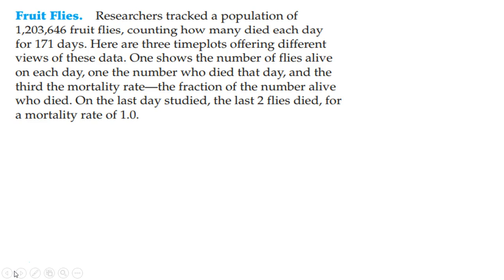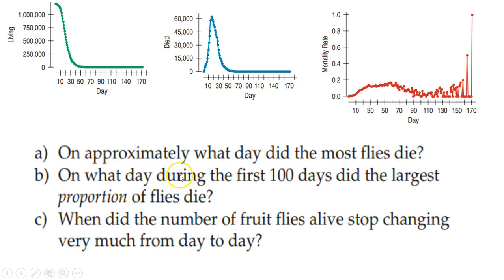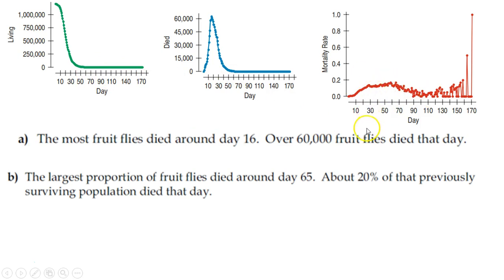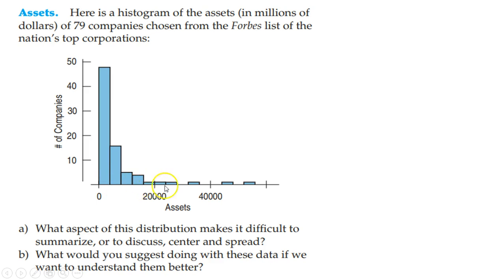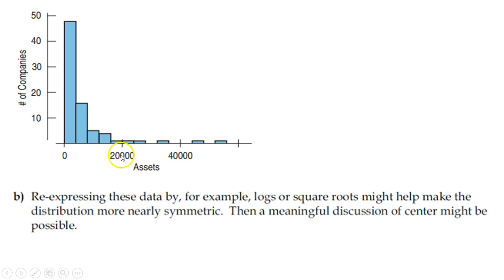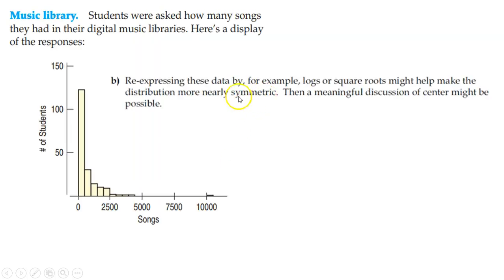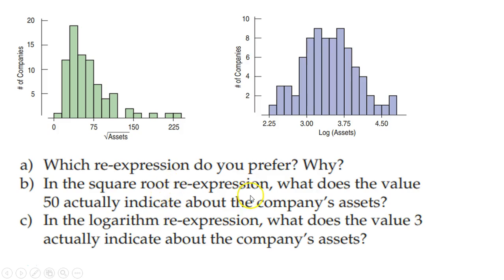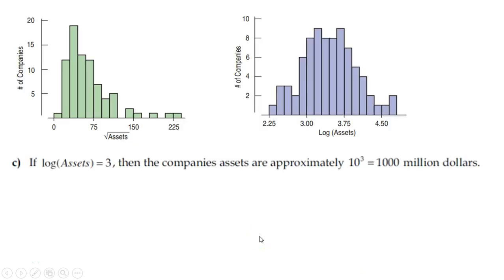CH5 U01 Practice Problems3